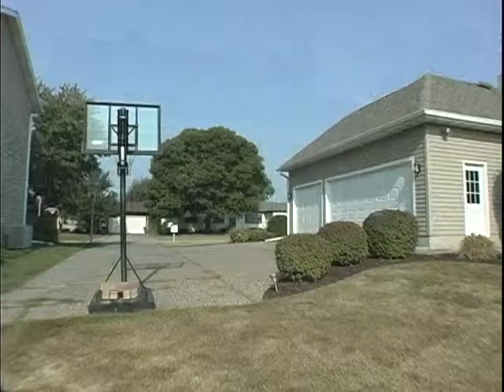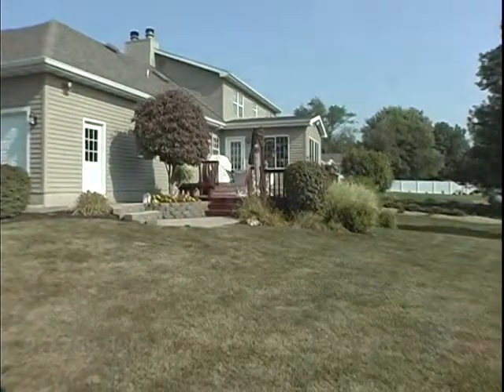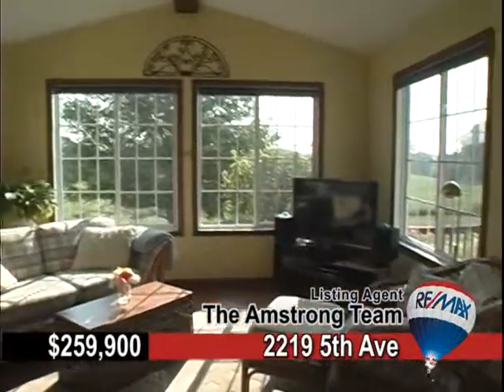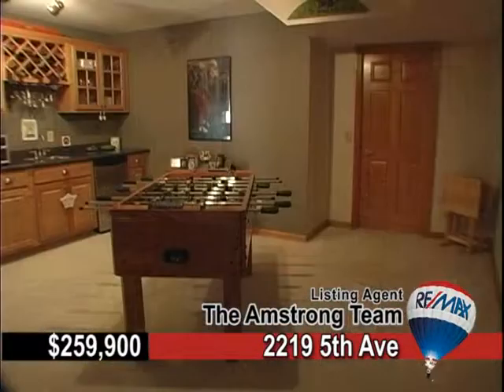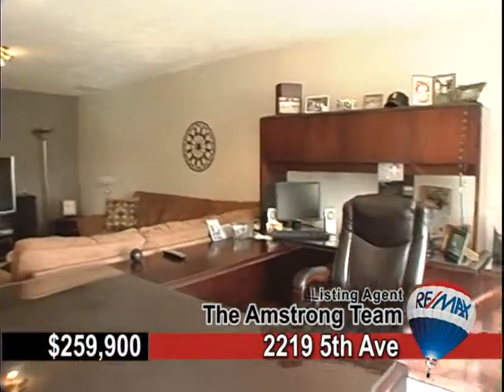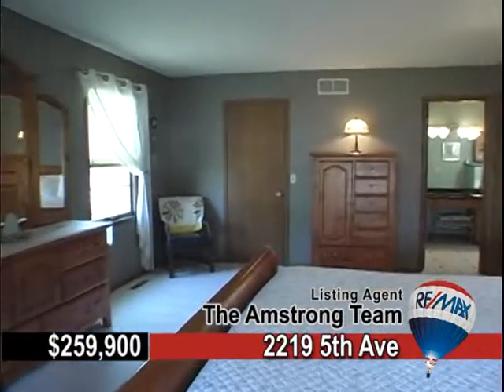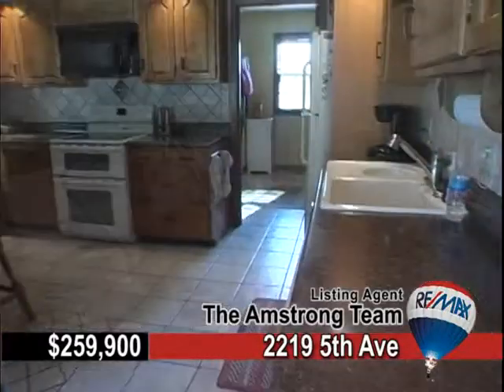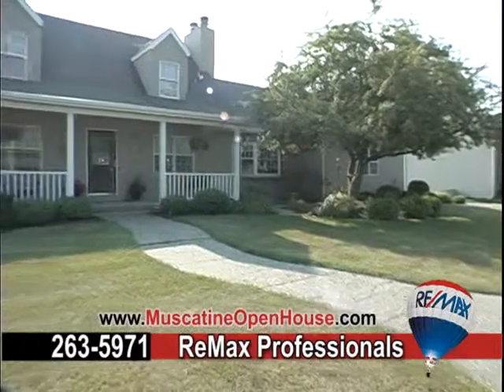2219 5th Ave. Muscatine, IA 52761